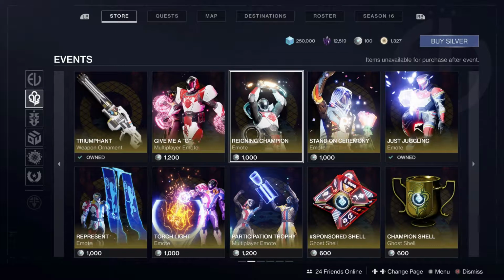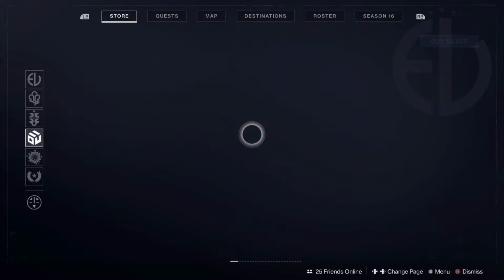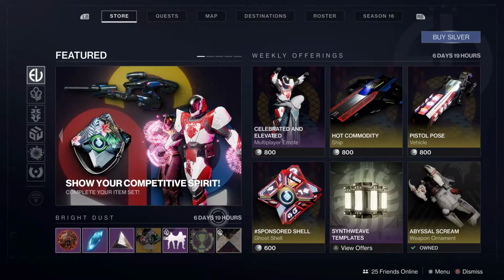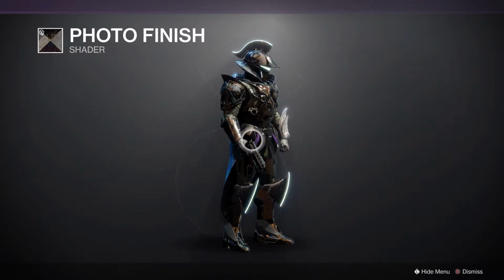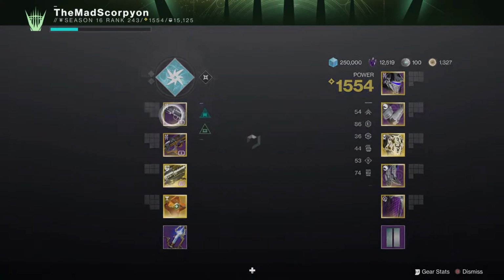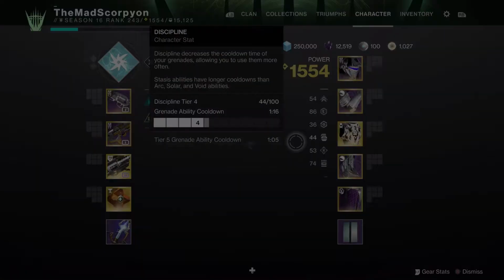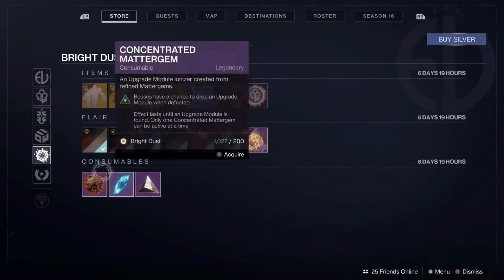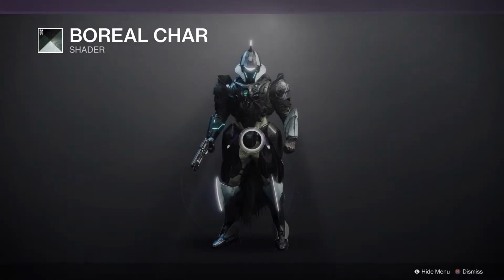Eververse Stock Leaving Soon & Bright Dust Update (5/17)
The end of the season brings a rotation that takes some stuff out of rotation for a season or two. That being siad be sure to get what you want from this season before it leaves. Same goes for Guardian Games gear, it won't be back for a whole year till next Games. Also RGB Rainbow shader that is all